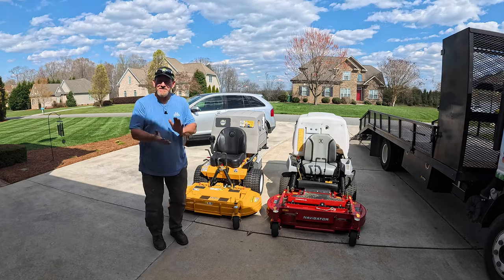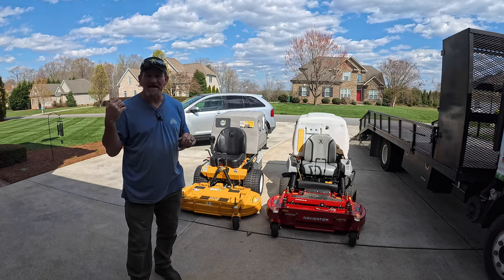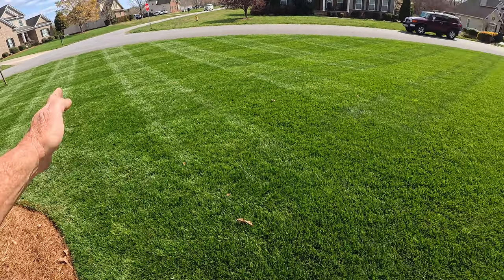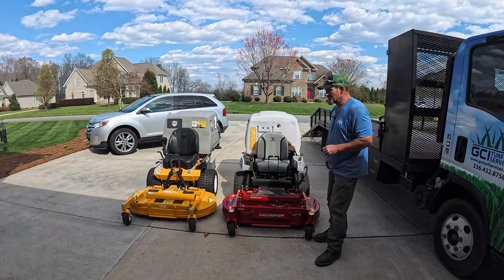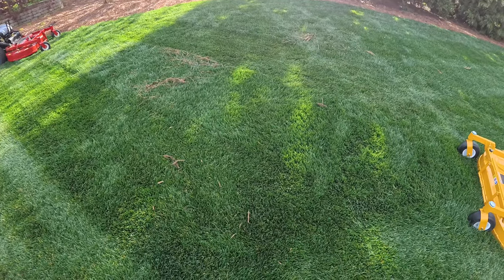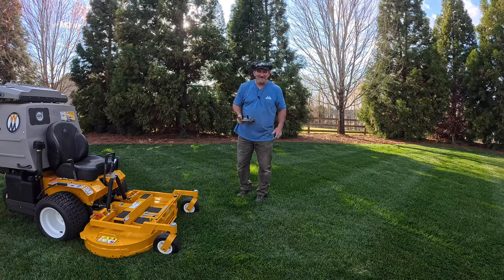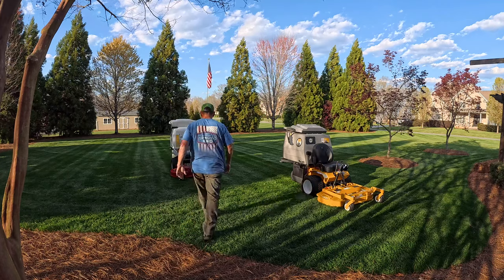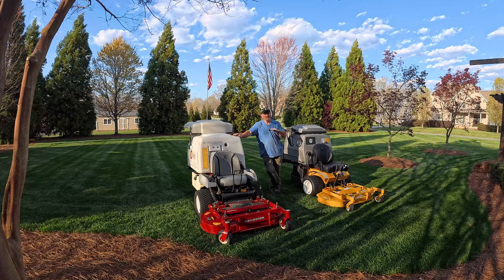HEAD to HEAD Which Mower Is BEST Walker or Exmark Navigator